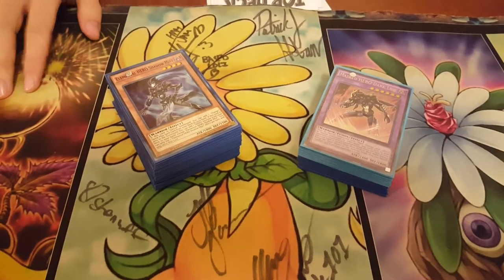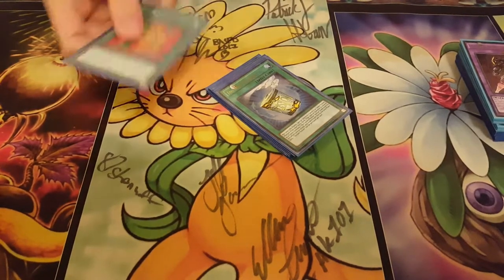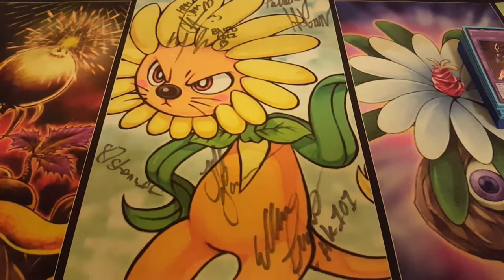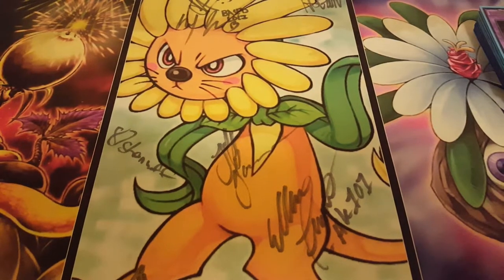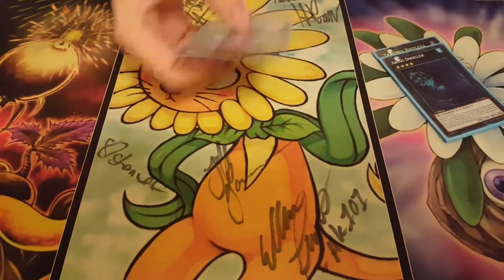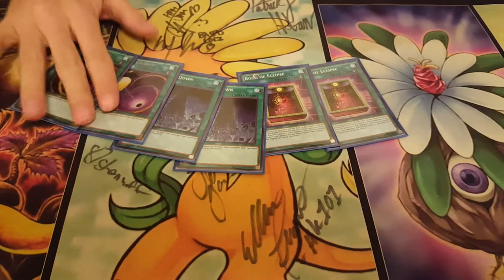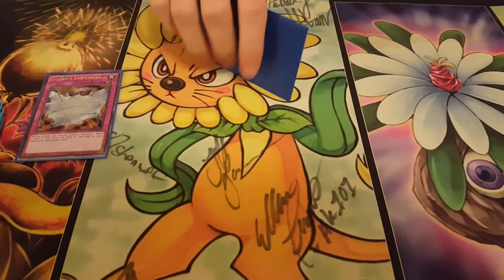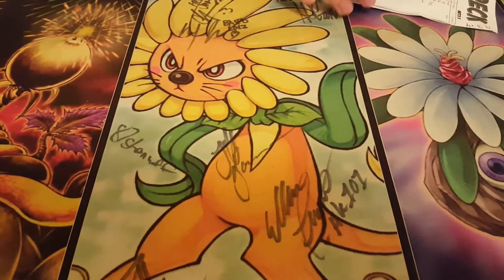AWESOME HEROS 24th 11-20-16 S Park PA Regional//Deck Profile and Decksplanation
Got 24th in a 208 person tournament, here's the deck with an explanation of all the choices I made
I hope everyone is ready for jank decks until nats huehuehuehue

Think you can do the deck better? Just wanna talk about the game in general?

We have a ton of different things going on!